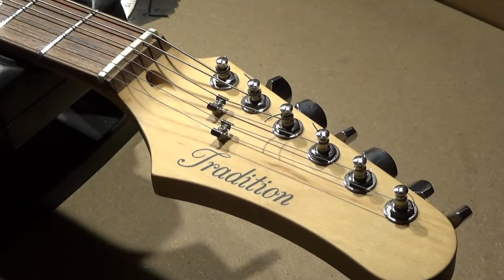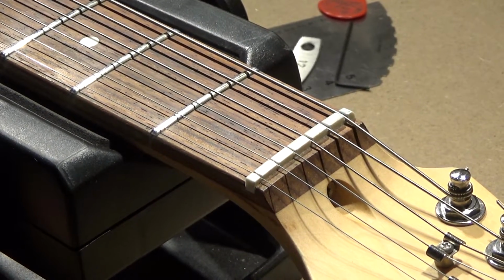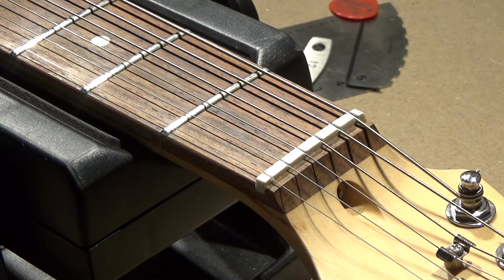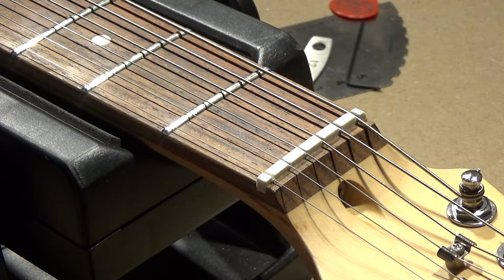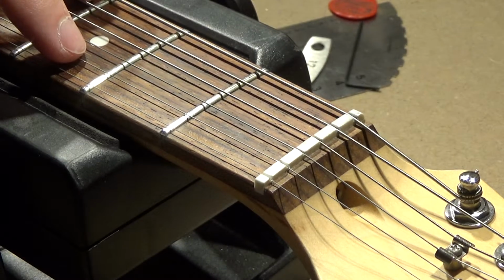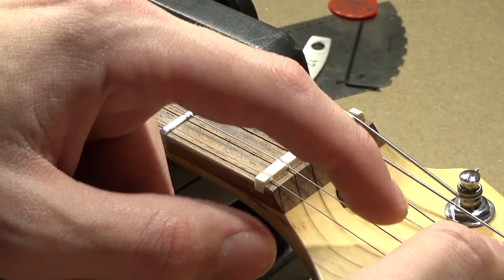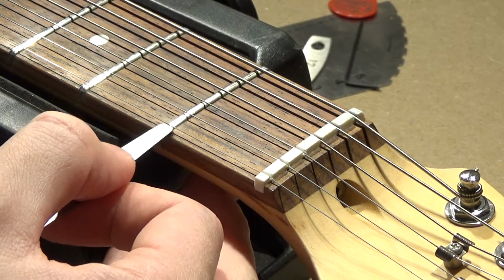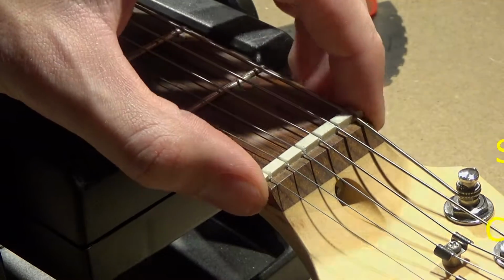Tradition Guitars G10 Strat Guitar Setup - Part 5 - Nut Adjustment.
Hey there! :-)

Here's a little "Extra Special Edition" from the Tradition Guitars G10 Strat Guitar Setup Series.
In this video I'll take a closer look at the nut, and how the nut slots are filed. I'll file the slots down a little further, in order to get the action down, and help the guitar play easier.

I'll finalize the nut, by polishing some rough corners, and have the guitar ready for action!

Also, if you have something you would like me to cover, then feel free to suggest so :-)

Cheers!